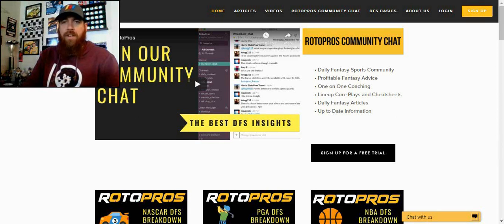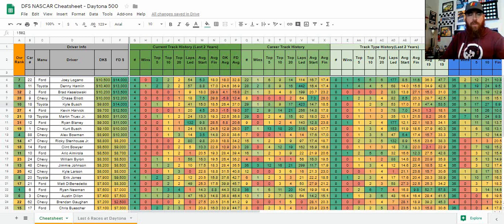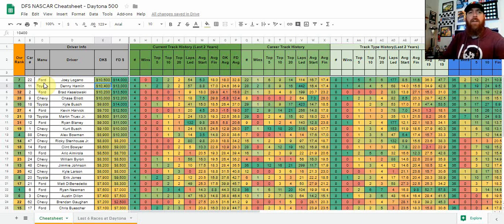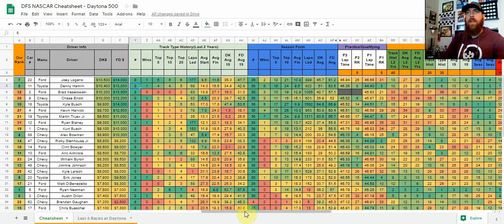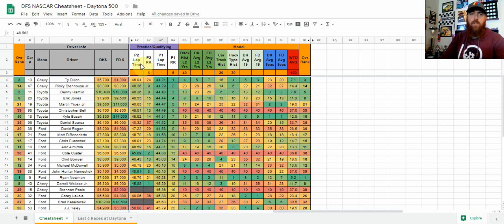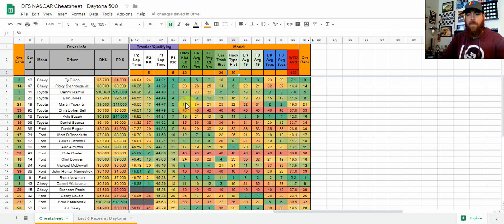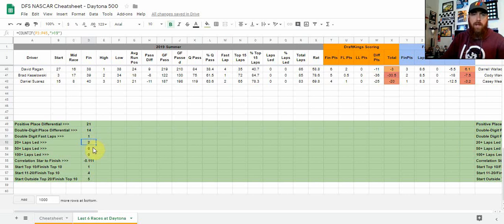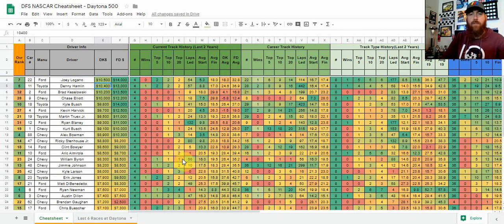Daily Fantasy NASCAR Cheatsheet Tutorial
In this video Chris goes over his cheatsheet and everything on it including track history, track type, form, fantasy averages, and practice/qualifying. He also goes over how to create your own copy and customize the model to your own liking.